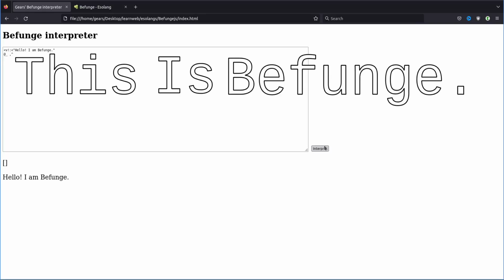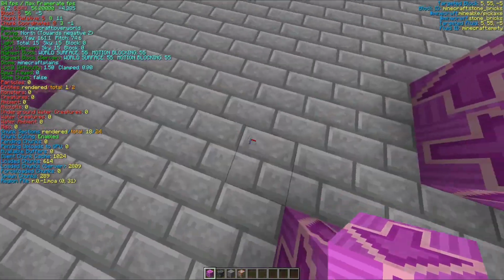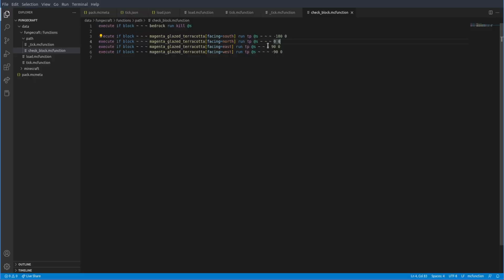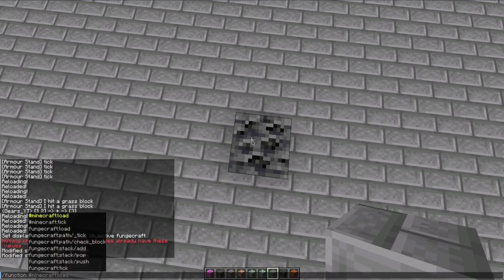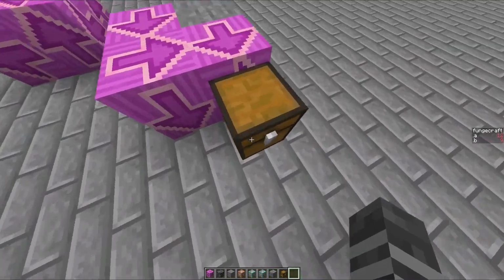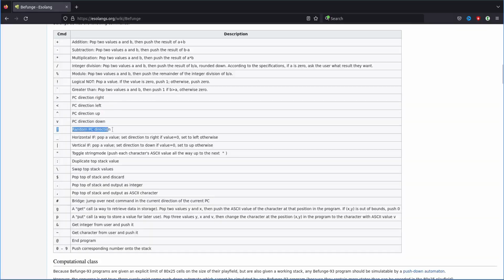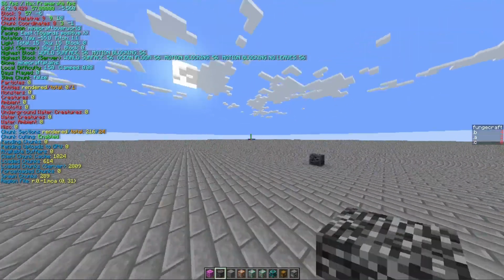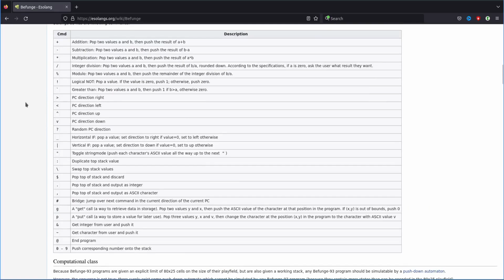I Made a Minecraft PROGRAMMING LANGUAGE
A while ago, I found out about something called esoteric programming languages. Which basically are programming languages that explore weird ideas. I was particularly interested about on called Befunge, which operates in two dimensions. So, I thought, why not make it in Minecraft?

Part two and datapack download coming soon!

Chapters
00:00 What is Befunge?
02:50 Basic datapack structure
06:45 What is the stack?
08:15 Mathematical operations
13:37 Logical operators
15:28 Random direction
18:16 Control flow
19:44 More stack operations
21:46 Why I'm splitting this video